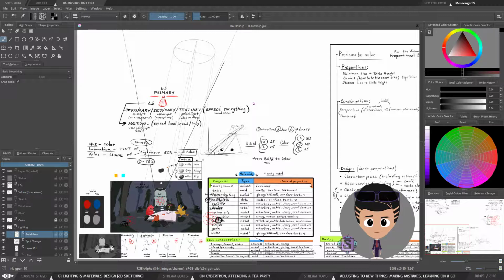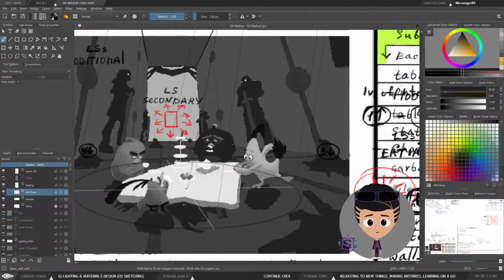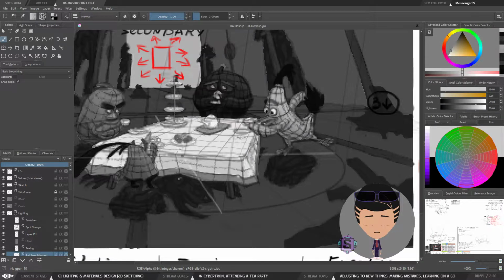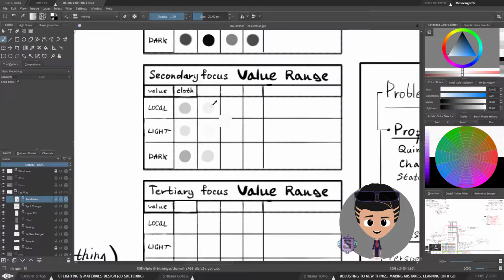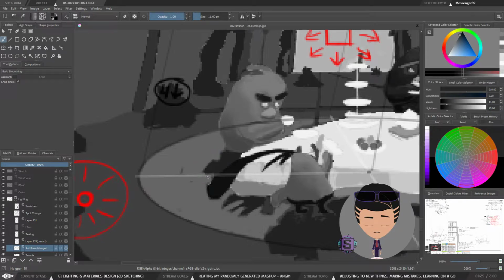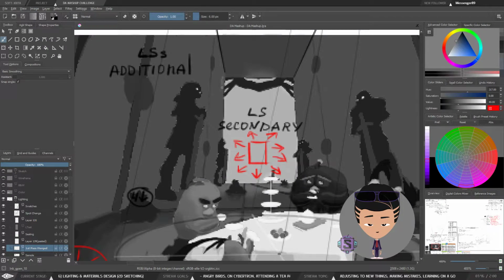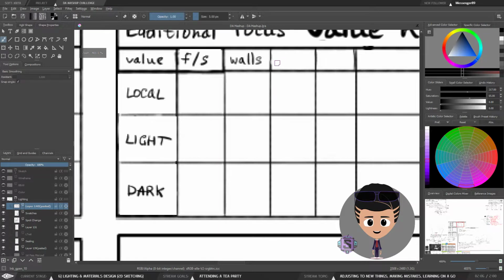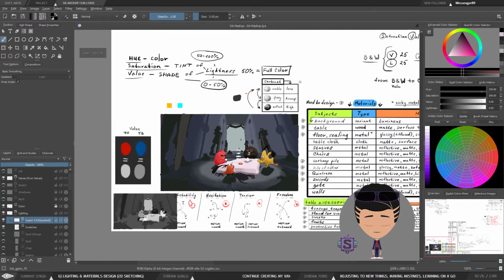(Staging Lighting Stage) Stream #54 - Fan Art (Angry Birds vs Transformers)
Fifty-fourth stream where I continue to work with (Staging Lighting Stage) lighting & materials design 2D stages of creating a particular Fanart (Angry Birds vs Transformers)